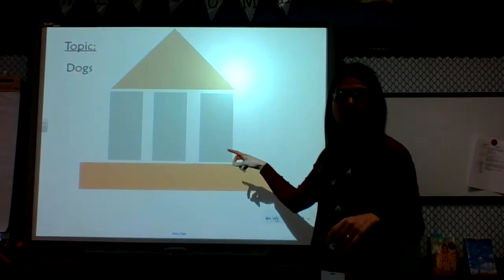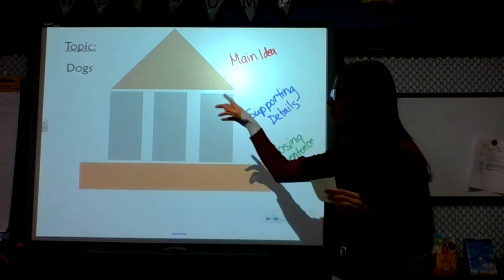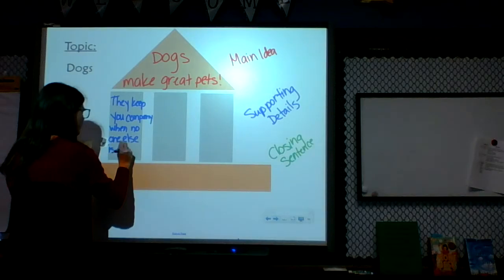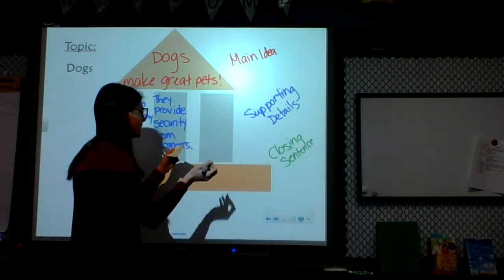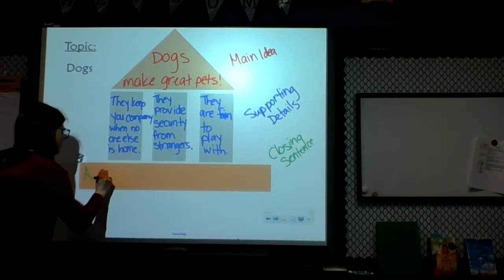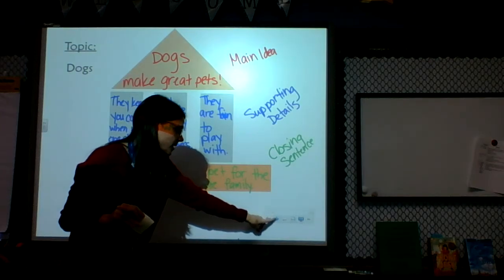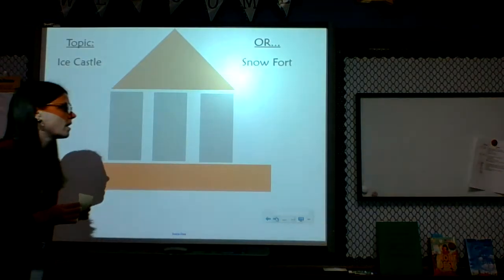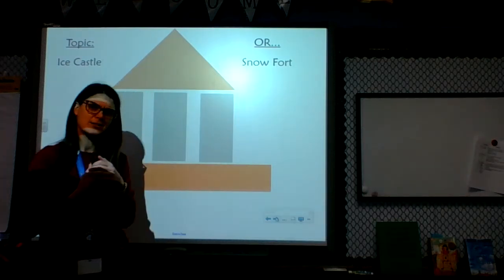Main Idea 3